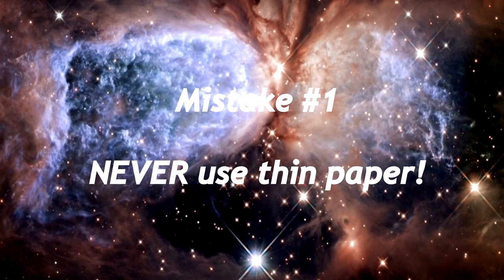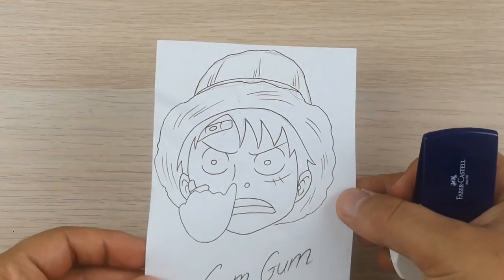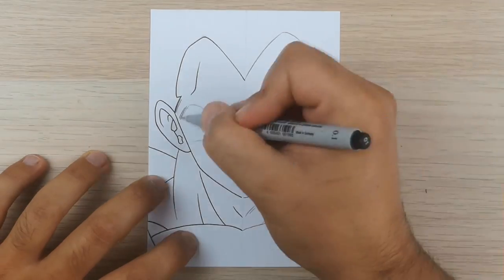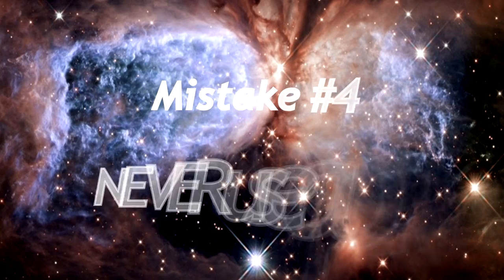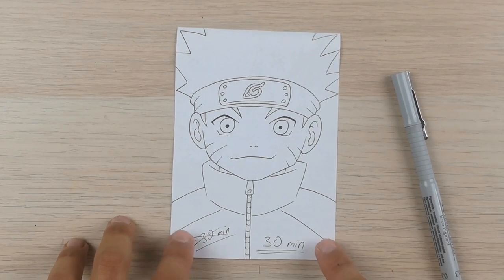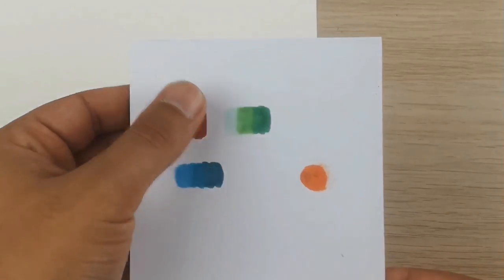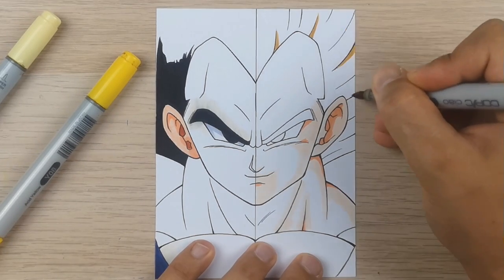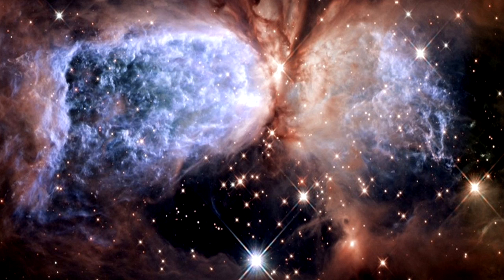NEVER do these 10 MISTAKES when drawing!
Today's Video is about showing you some easy ways to avoid 10 common mistakes at drawing! This Video will help you to get better at drawing in a very short time!

✘ You wanna get a drawing done by me? Or you're interested in my original artwork?

✘ My Art Supply
● Faber Castell Pencil ◦
● Faber Castell Eraser ◦
● Faber Castell Eraser Pencil ◦
● Copic Pen 0.1mm ◦
● Copic Pen 9 Set ◦
● Copic Paper A4 ◦
● Copic Paper A3 ◦
● Copic Ciao Marker 72 Set A ◦
● Copic Ciao Marker 72 Set B ◦
● Copic Ciao Various Ink ◦
● Touch Marker 12 Set ◦
● Prismacolor Premier 48 Set ◦
● Prismacolor Premier 72 Set ◦
● Toned Tan Paper ◦
● Arteza 30 Watercolor Pad ◦
● Arteza 60 Everblend Marker ◦